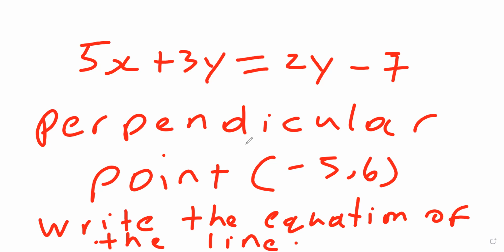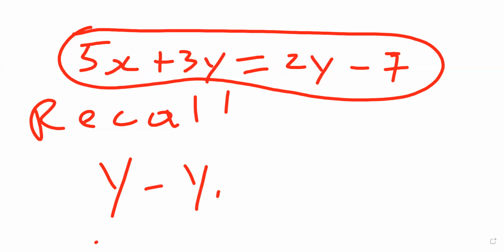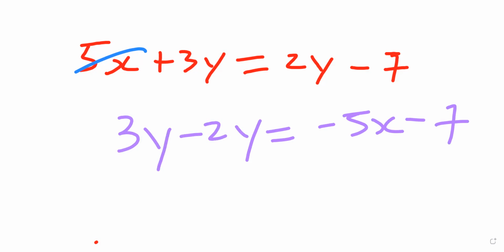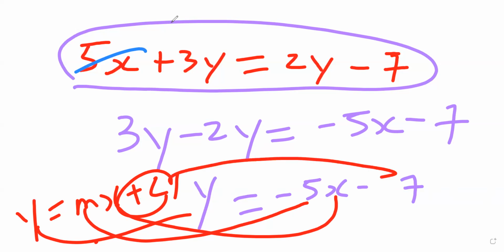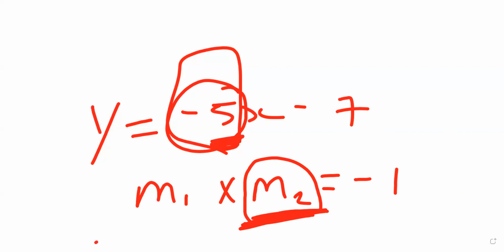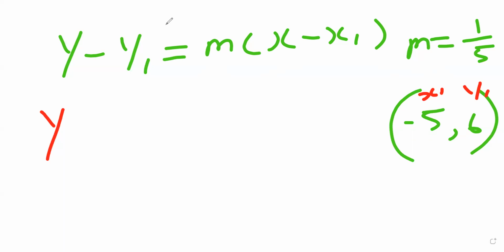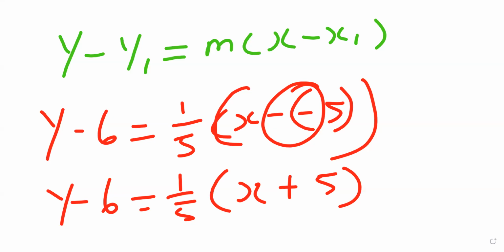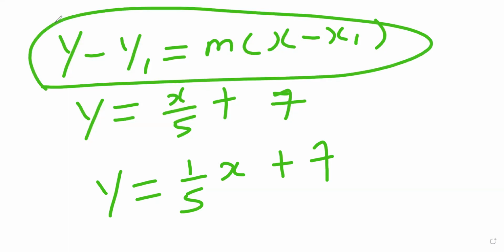Write the Equation of a Straight that is Perpendicular to the given Equation